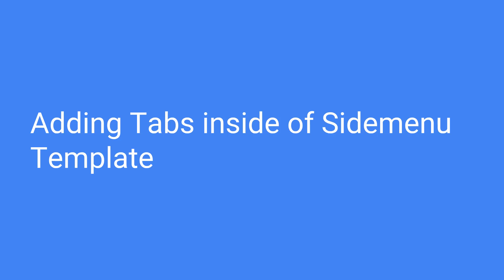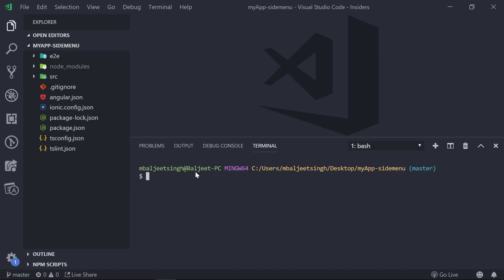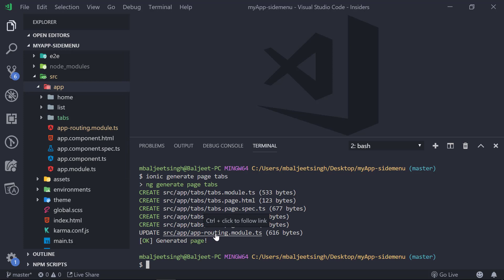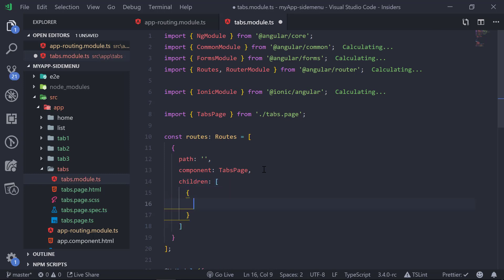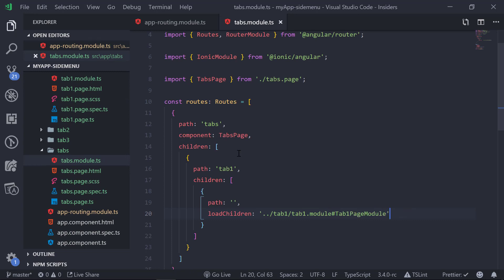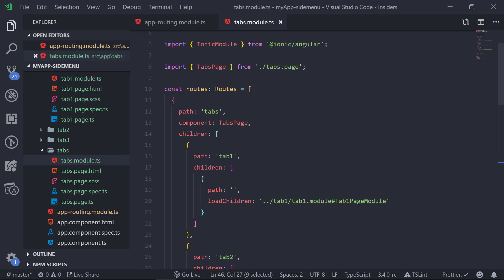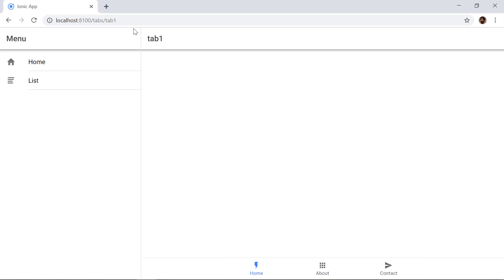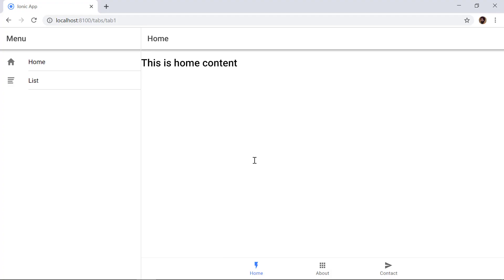Adding Tabs Inside the Ionic 4 Sidemenu Template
In this video, we will take a look at how we can add tabs inside the Ionic 4 sidememu template